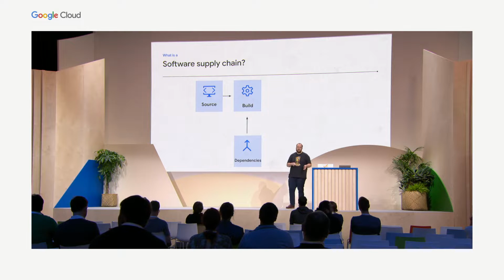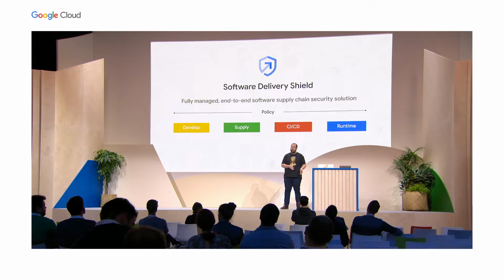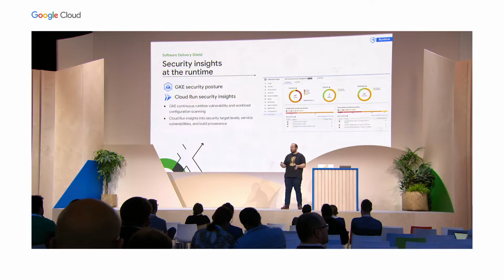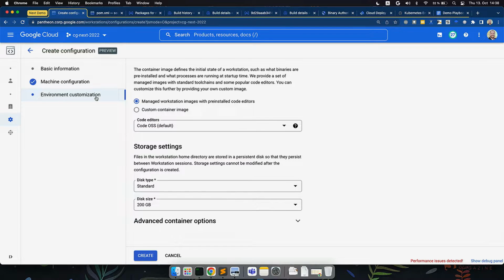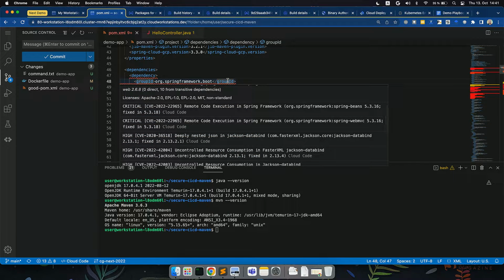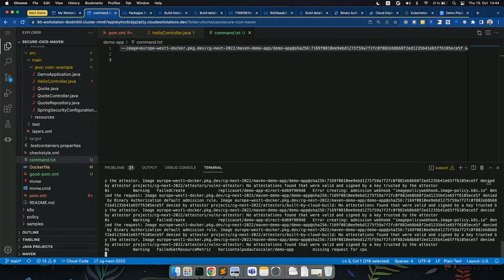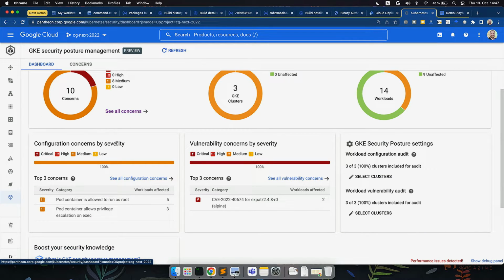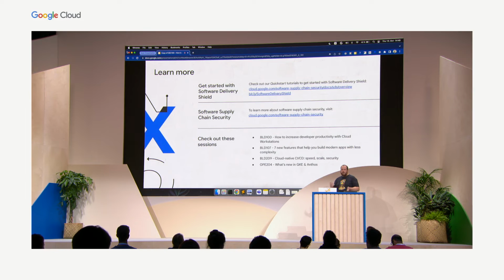How to secure your software supply chain from dependencies to deployment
Come to learn more about software supply chain security, and how Google Cloud can help improve your end-to-end software supply chain security from dependencies to deploy. No matter where you are on your software supply chain security journey, you will find value in this session, and see how our flexible and pluggable tools can get you started today.

Speaker: Christoph Grotz

HIVE203-MUN